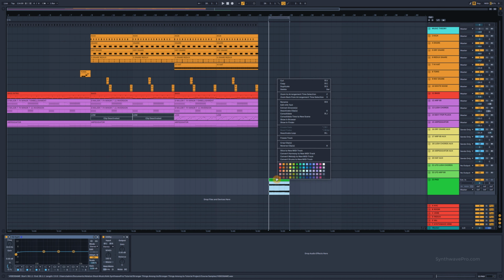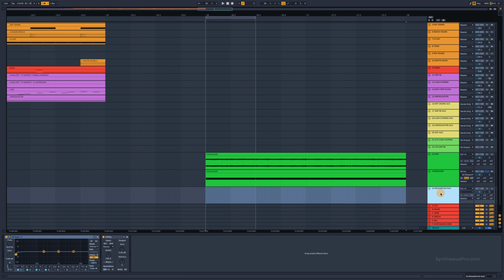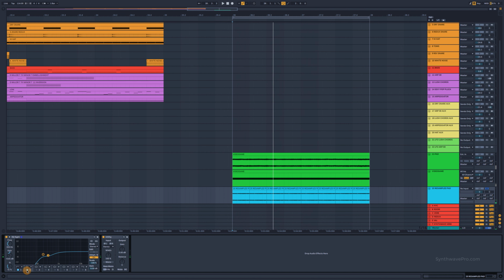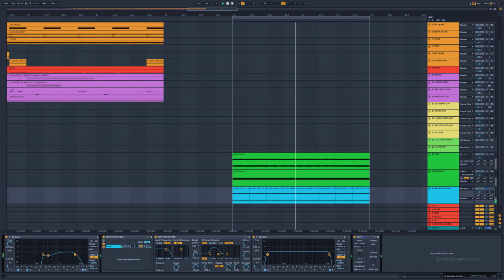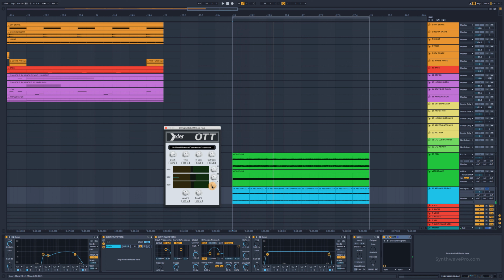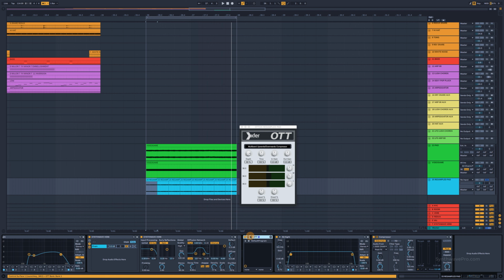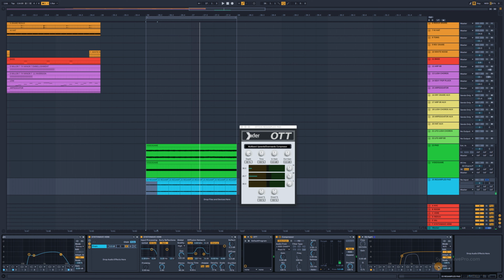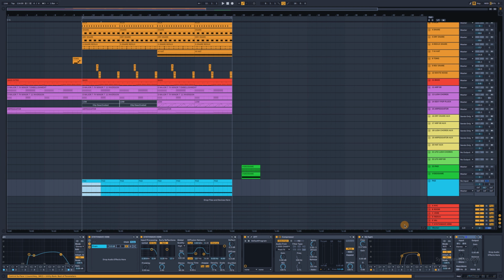Synthwave Tutorial Sound Design Ideas For Pads - SynthwavePro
Sound design ideas for pads